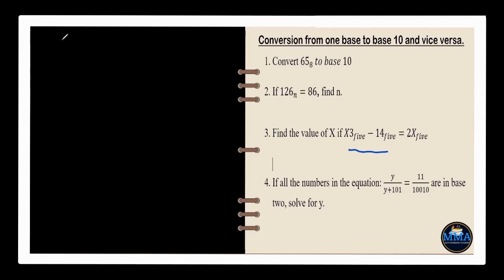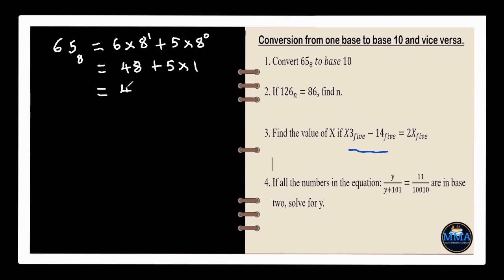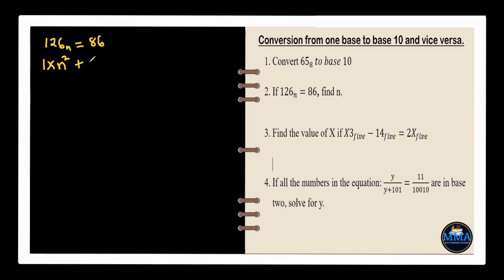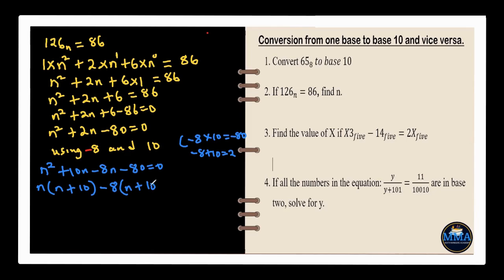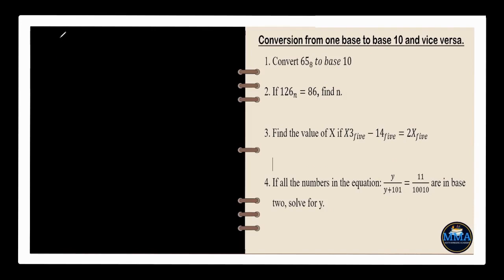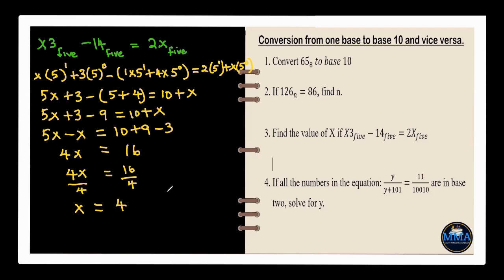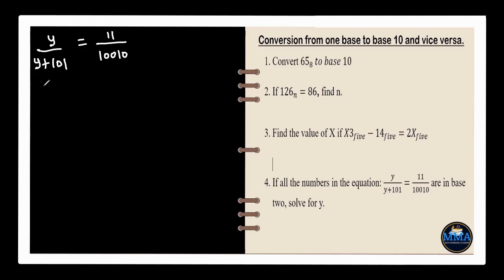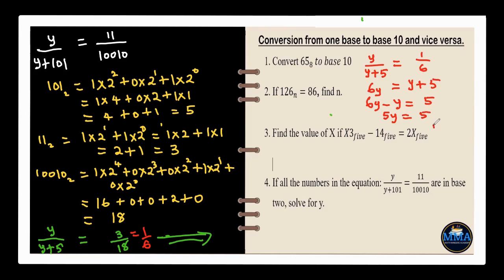Conversion from one base to base 10 and vice versa.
Welcome back to Math Minders Academy! Today's video will explore the fascinating world of number bases. Teach you how to convert numbers from any base to base 10 and vice versa! Whether you're preparing for an Examination, or just curious, this video will make complex concepts simple and fun.

In this tutorial, we will:
- Explain the concept of different number bases.
- Provide step-by-step instructions for converting from any base to base 10.
- Show you how to convert from base 10 to any other base.
- Solve a variety of example problems to ensure you understand the process.

Let's dive into the world of number bases together!